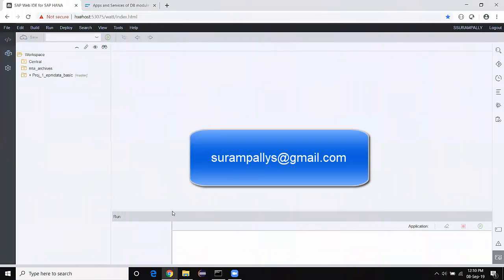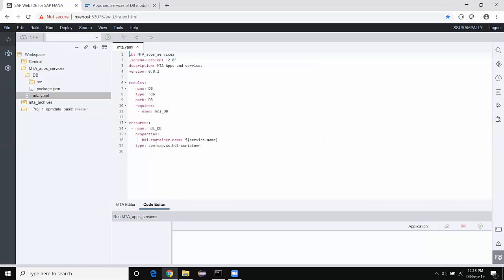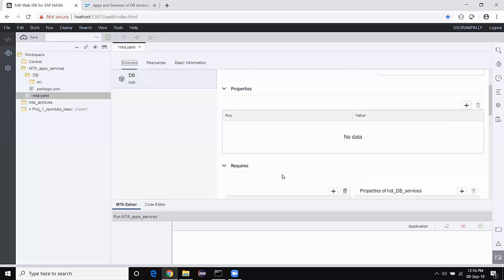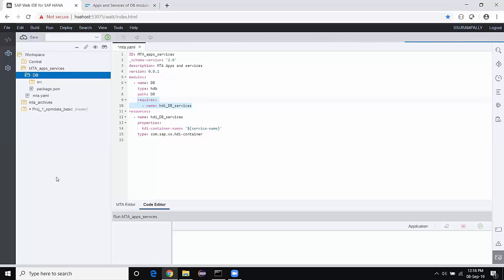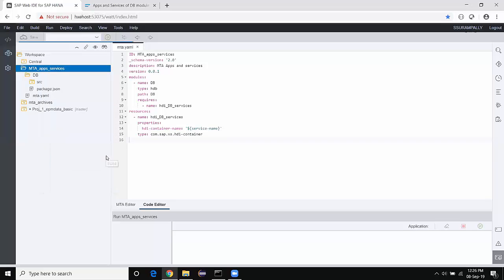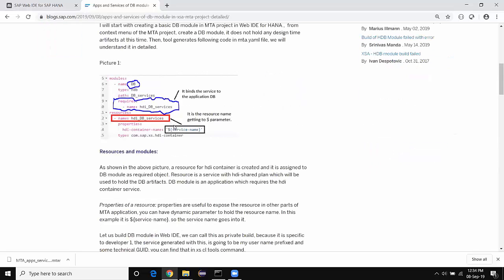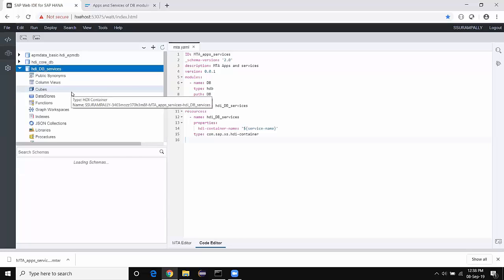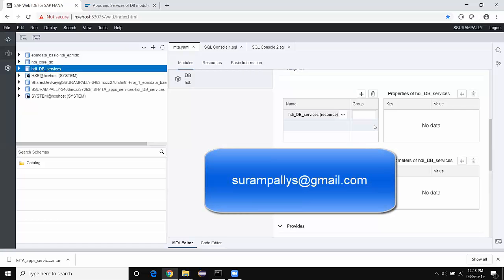XSA Apps and Services of MTA - Part 1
Explains about the details of how apps and services are created in run time for MTA project DB module. for detailed training and Recording of course, please reach out to me at